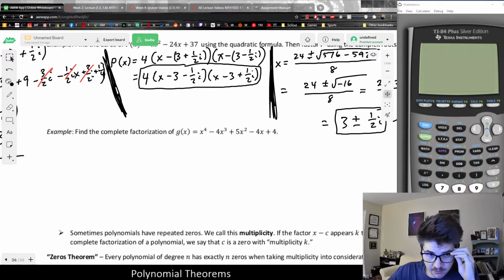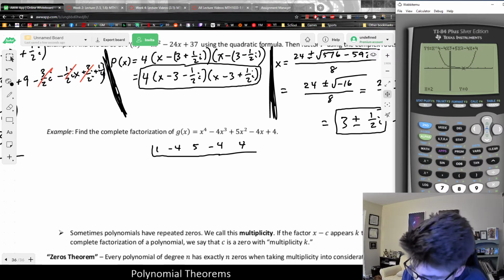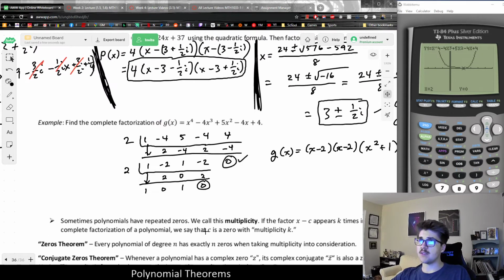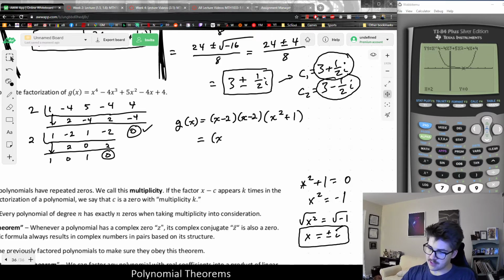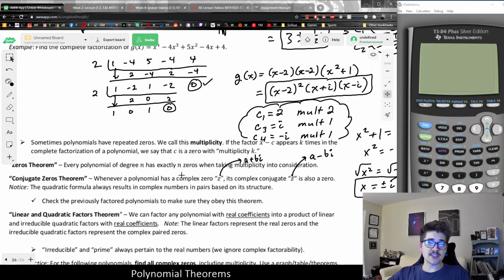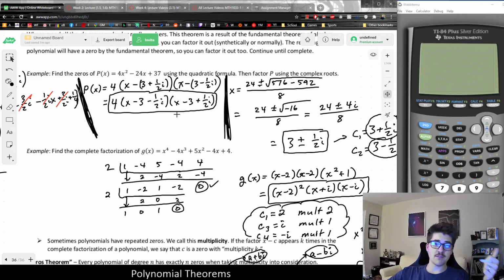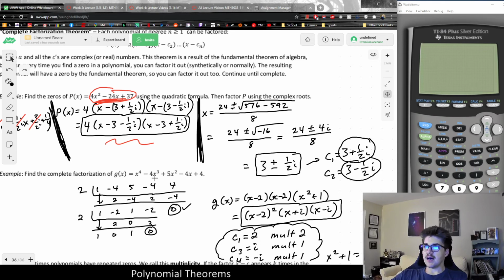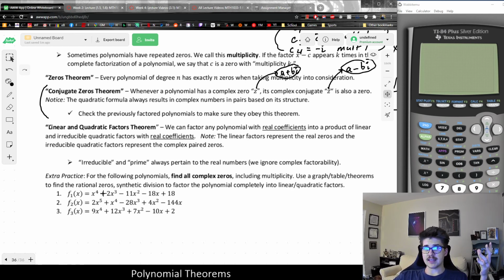Factoring a Polynomial with Complex Zeros